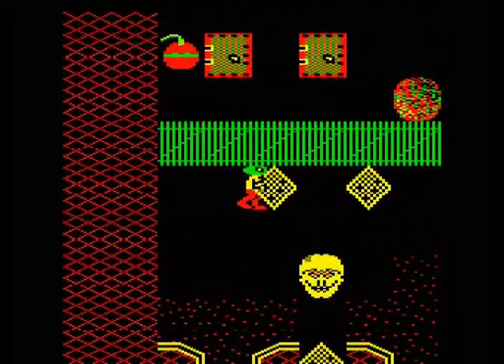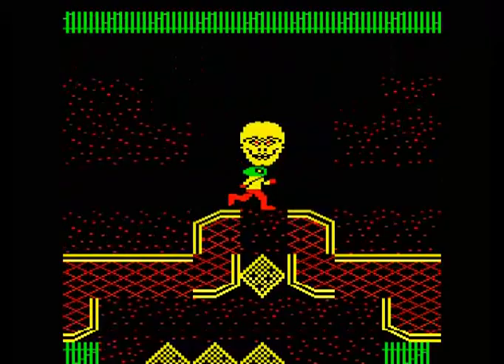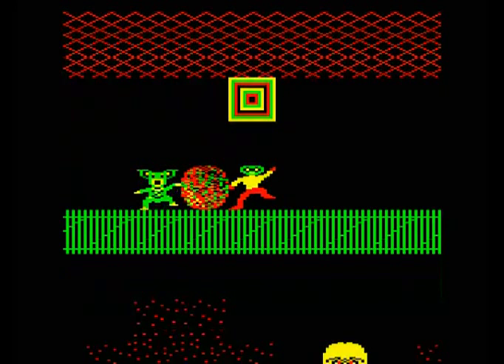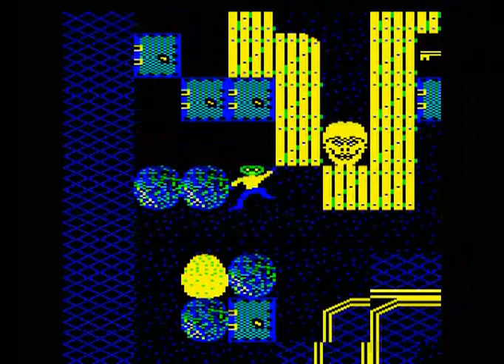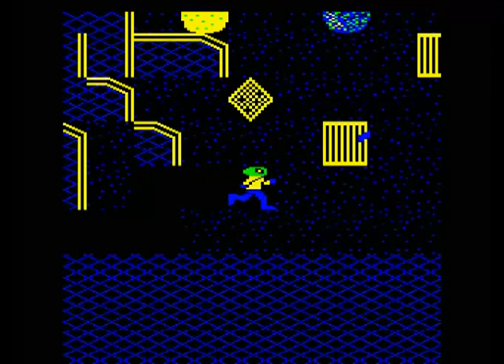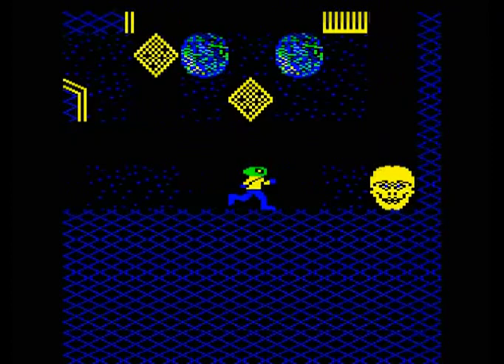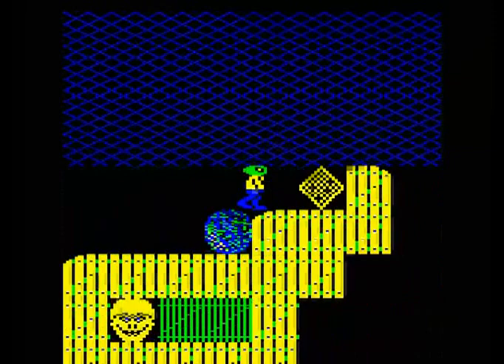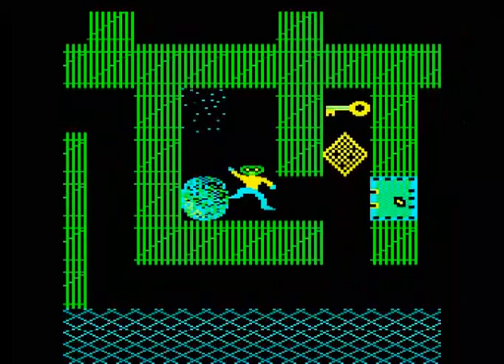Let's Play Repton 3 - Toccata Part 1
The first 3 levels of the second episode.

*UPDATE 5th Aug 2013* I've used YouTube's feature to remove audio that was flagged under a Content ID match